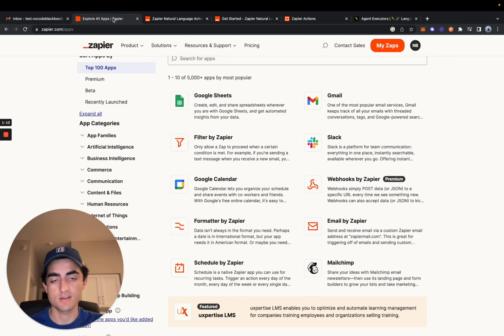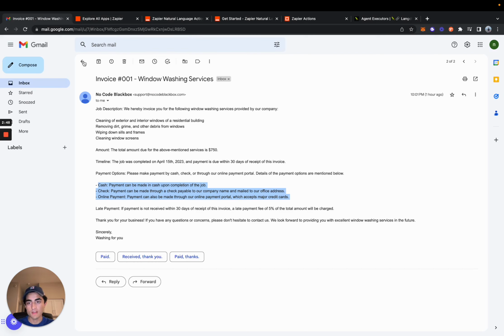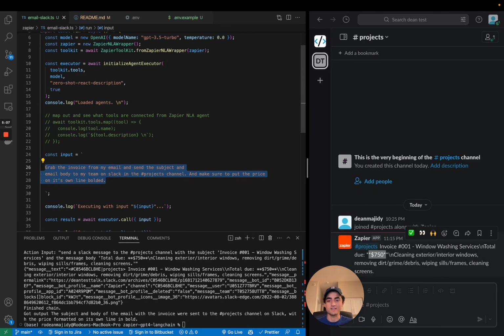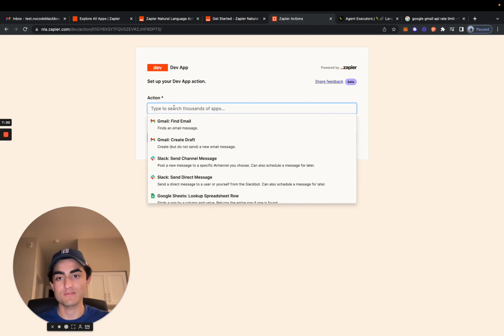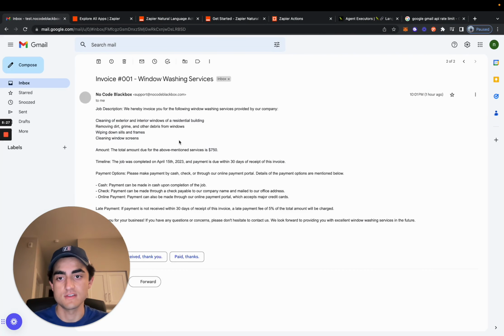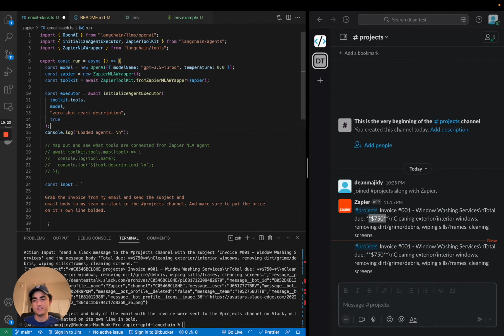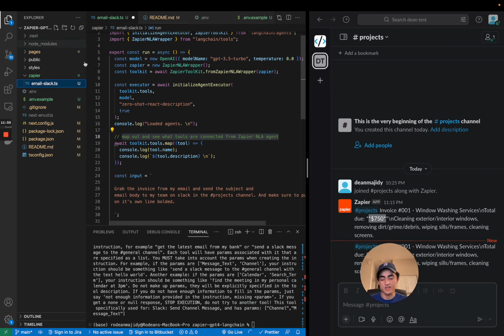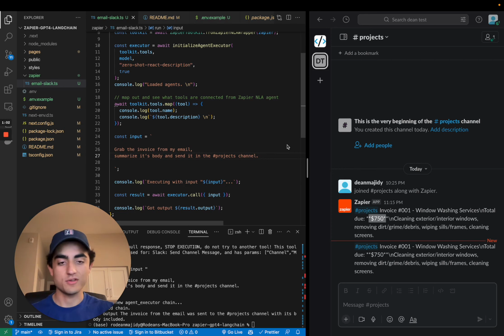Connect ChatGPT Agents to 5,000+ Applications (Langchain + Zapier)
Join our newly launched discord to chat with others integrating LLMs into their business:

Sign up to our FREE newsletter to learn all about Integrating custom LLM's & chains into your business: